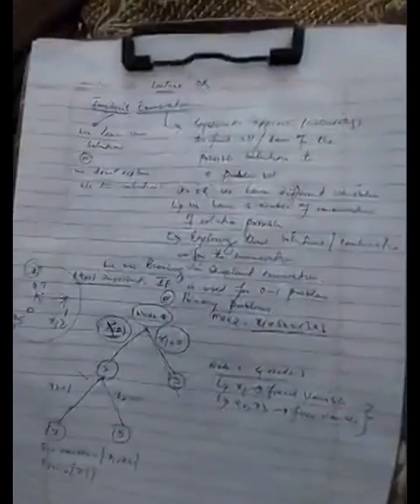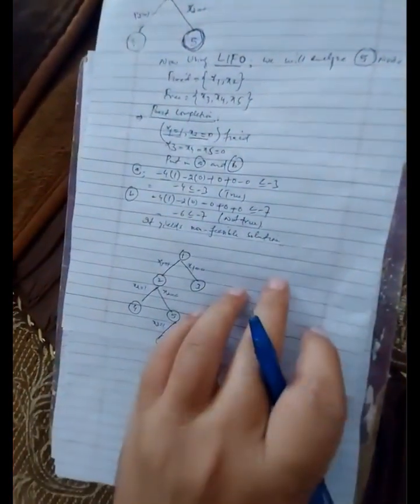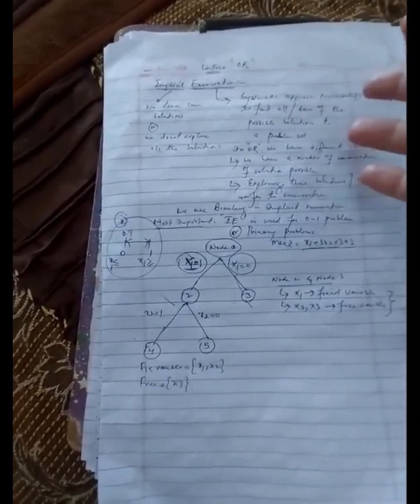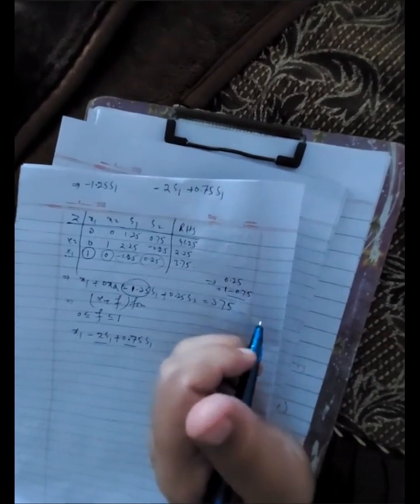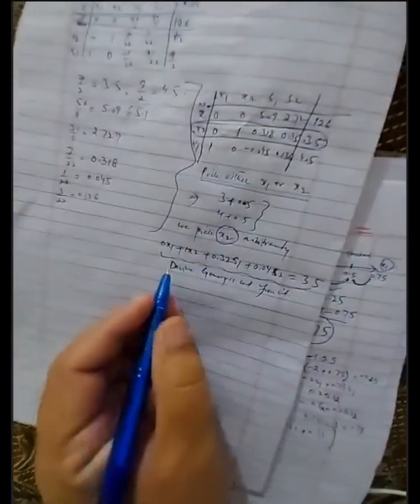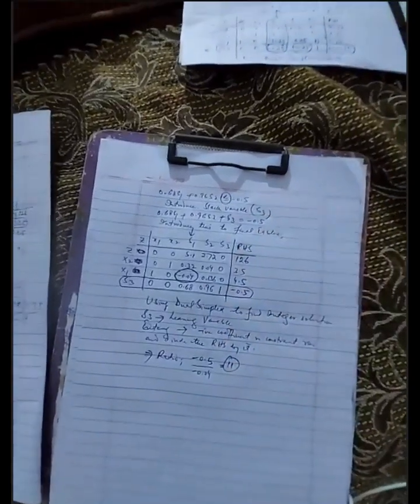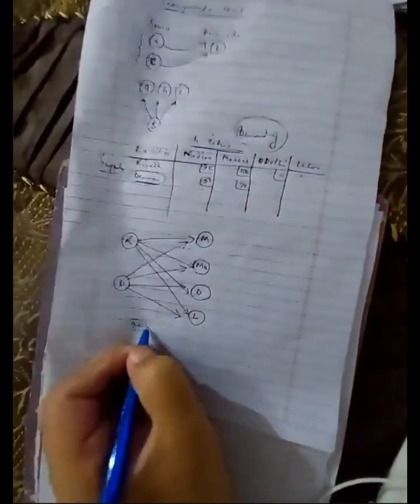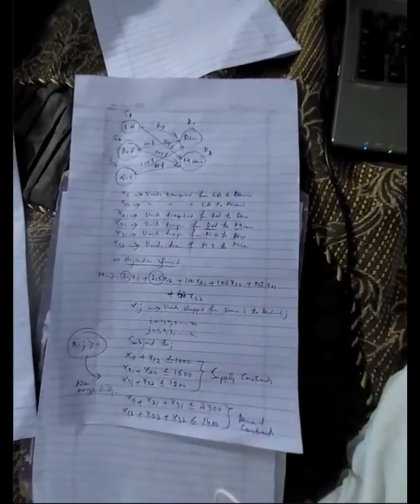شرح كورس بحوث العمليات Operation research - المحاضرة الثانية عشر